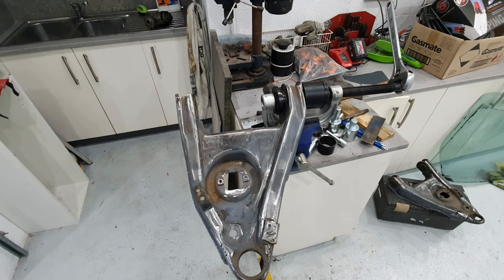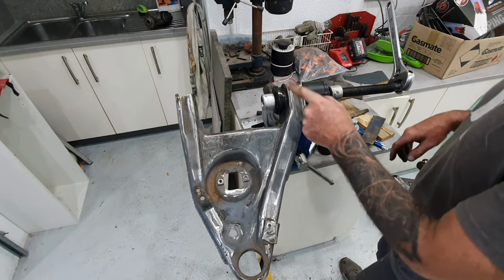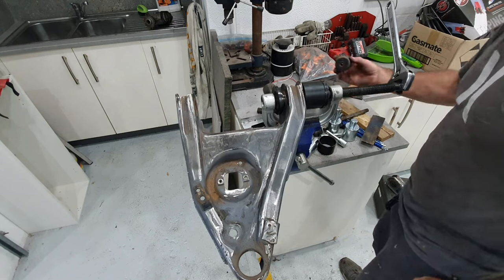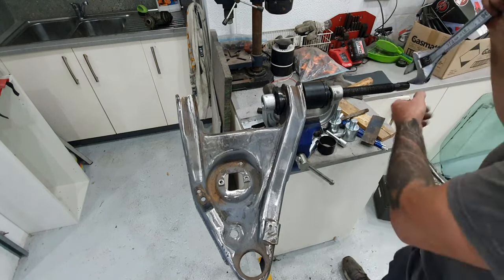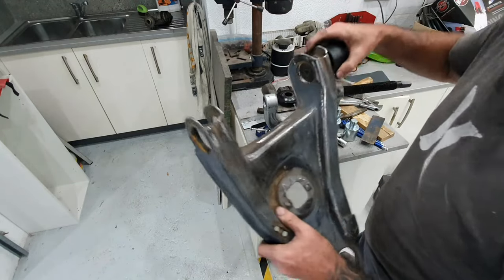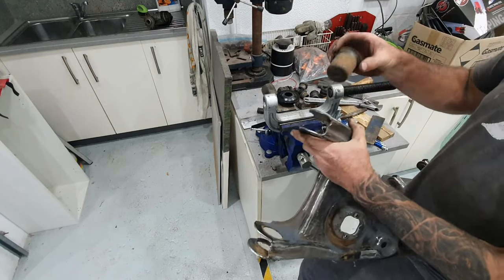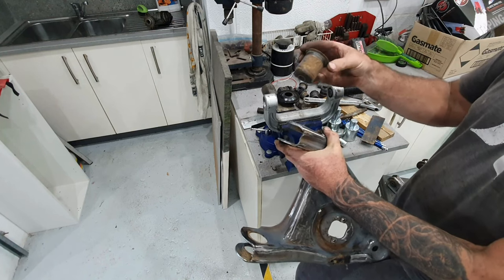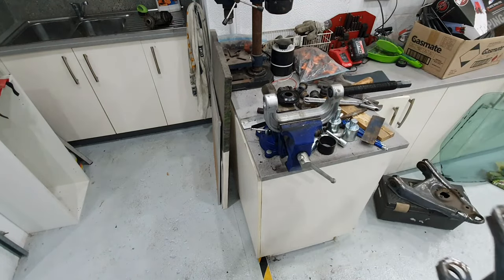How to remove Kingswood or Monaro Control arm bushings the correct way.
In this short but informative video I show you how easy it is to remove Kingswood or Monaro Front control arm bushings the correct way using the correct tool. It was only about $60 AU to purchase off eBay and it made my life so much easier. There are better tools available right now, so do your research and get one that suits your needs.
There is no need to melt the rubber and then cut out the bush outer sleeve. Get the right tool and make the job easy.